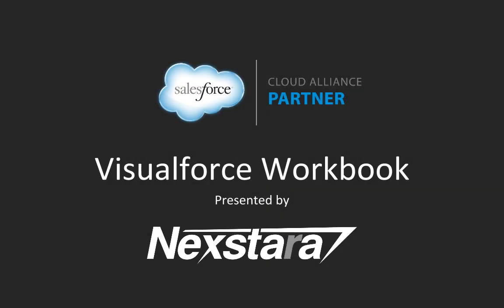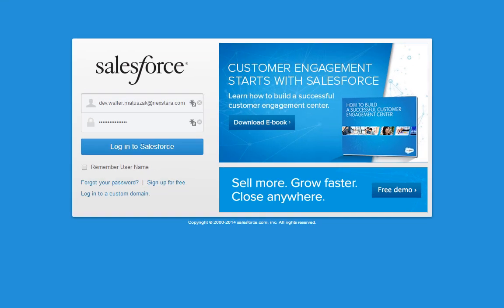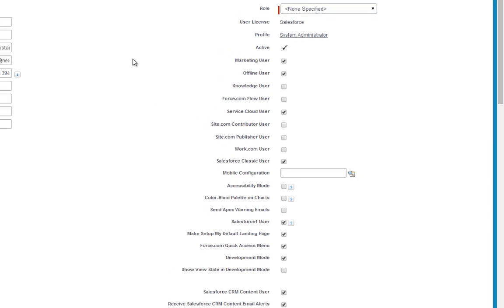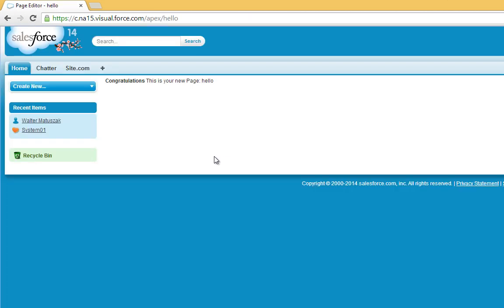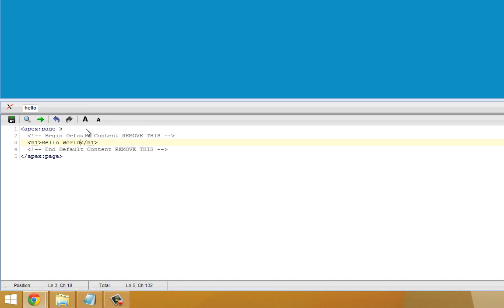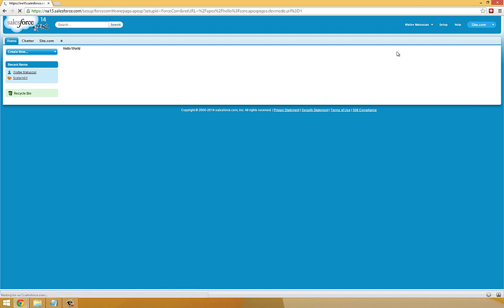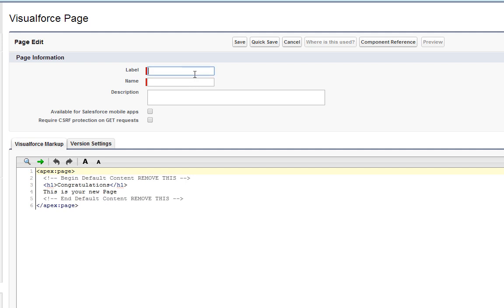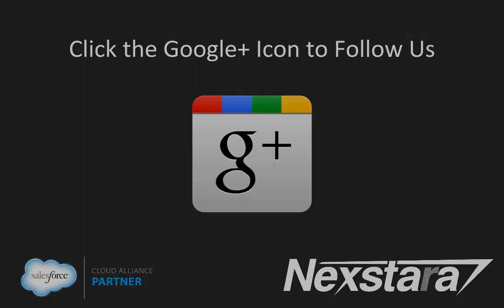Nexstara Salesforce Visualforce Workbook Walkthrough - Tutorial 1 - Creating and Listing Visualforce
walk you through the Visualforce Workbook. In this tutorial, you'll learn how to create a visualforce page.